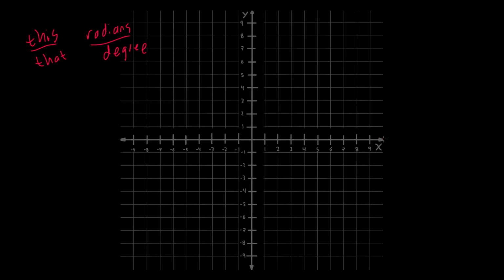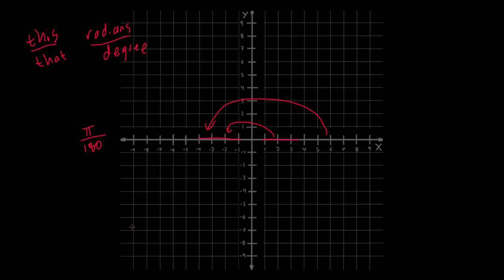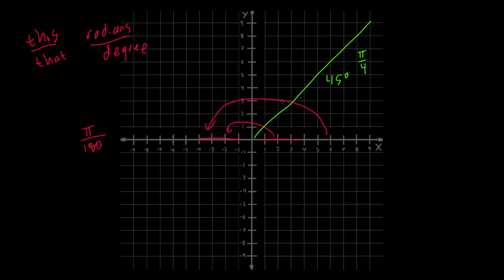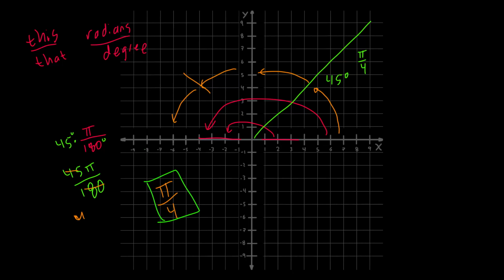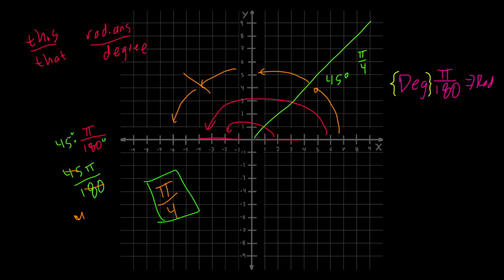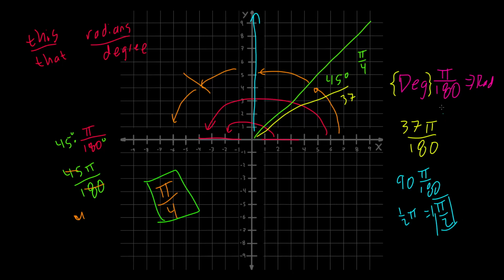Convert Degrees to Radians Easily in 5 Minutes - Pre Calculus | Kinvert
This is part of our online course on Pre Calculus.